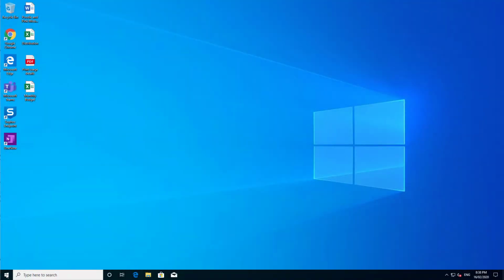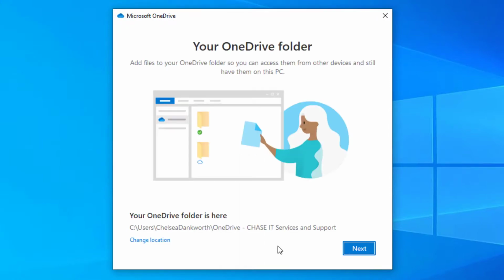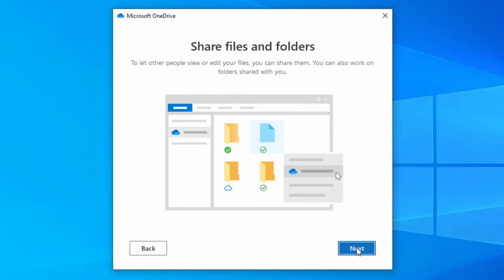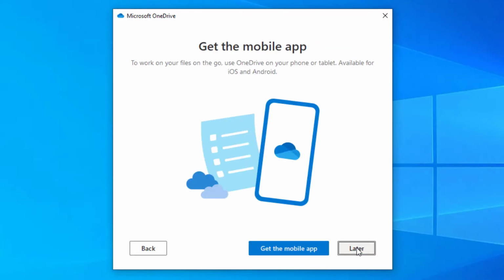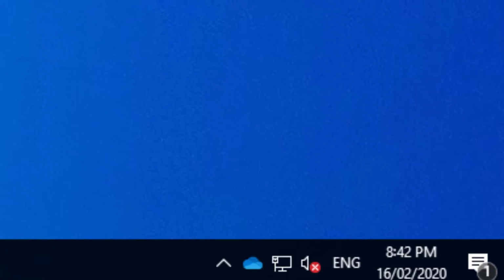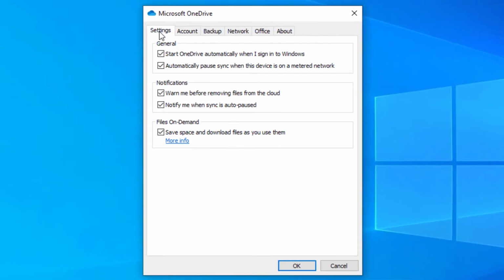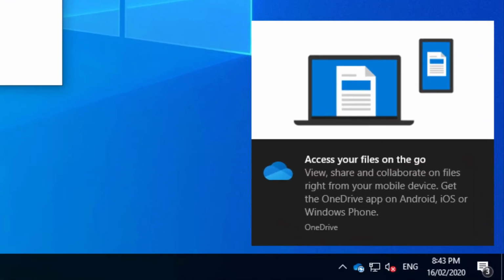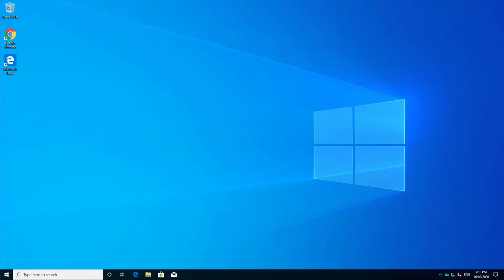Redirect Your Profile to Microsoft OneDrive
In this video I talk about the advantages of redirecting your Windows 10 profile to the cloud with Microsoft OneDrive. Learn how to setup and configure Microsoft OneDrive, and redirect common folders such as Documents, Desktop and Pictures, to the cloud.